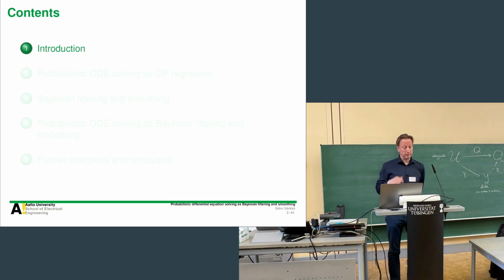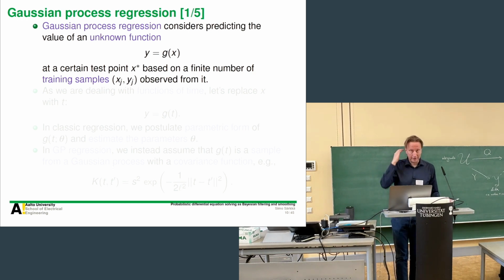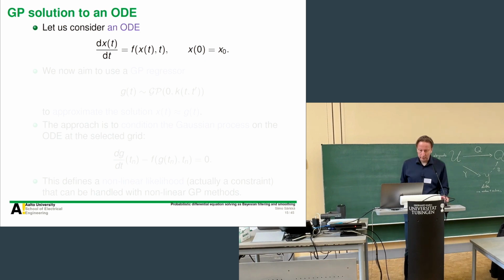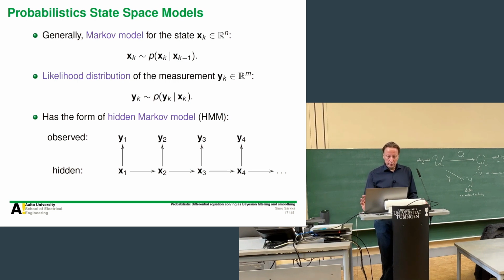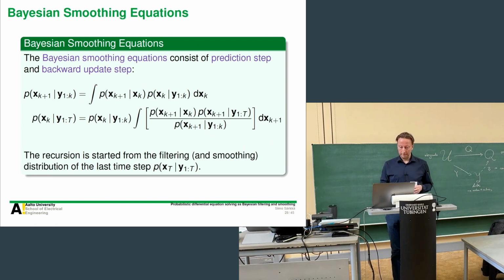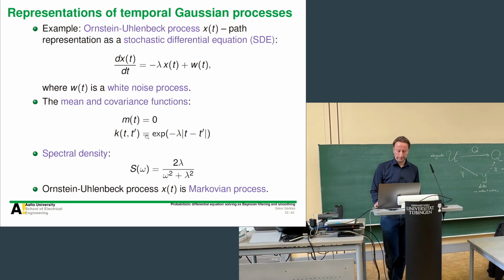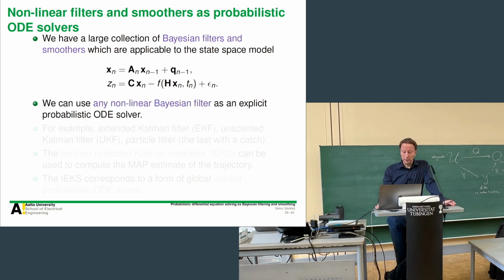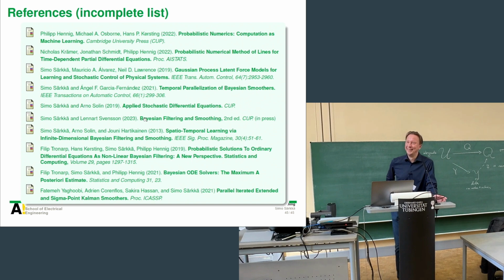Simo Särkkä - Probabilistic differential equation solving as Bayesian filtering and smoothing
The talk of Simo Särkkä at the Probabilistic Numerics Spring School 2023 in Tübingen, on 28 March 2023.